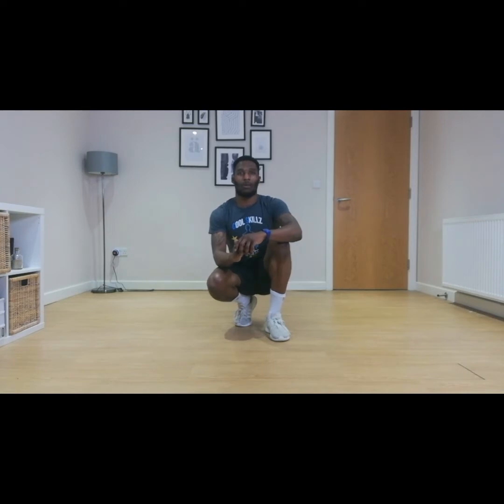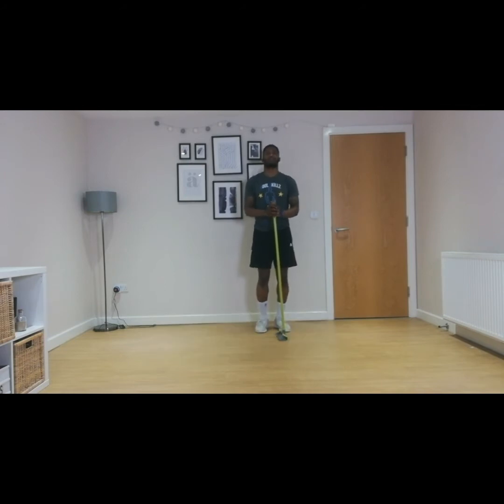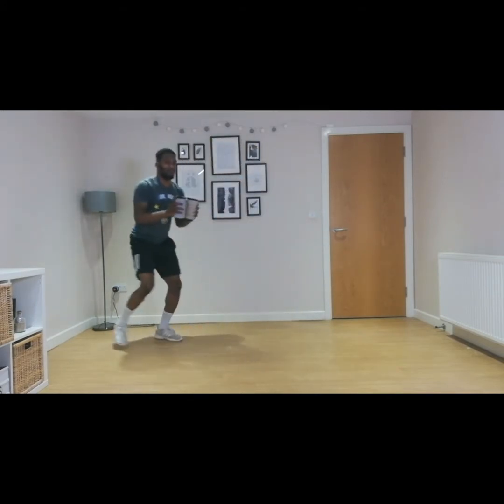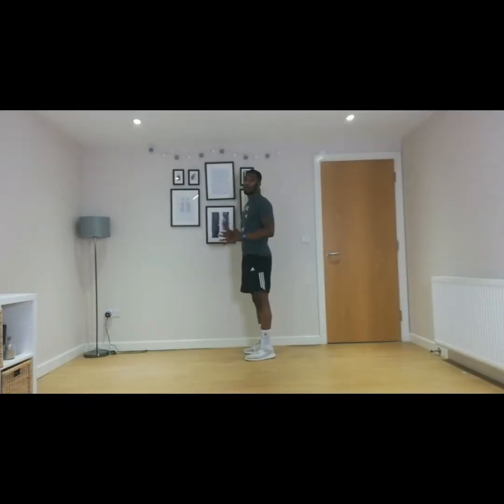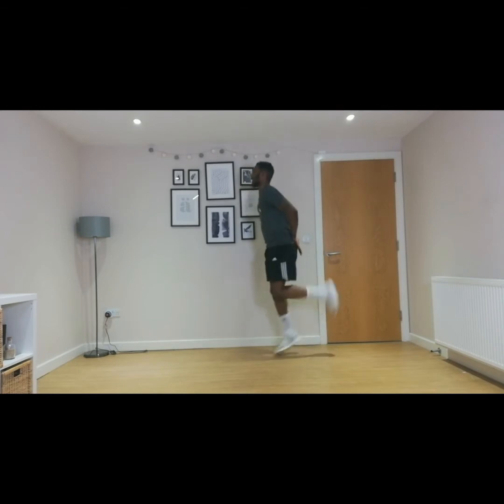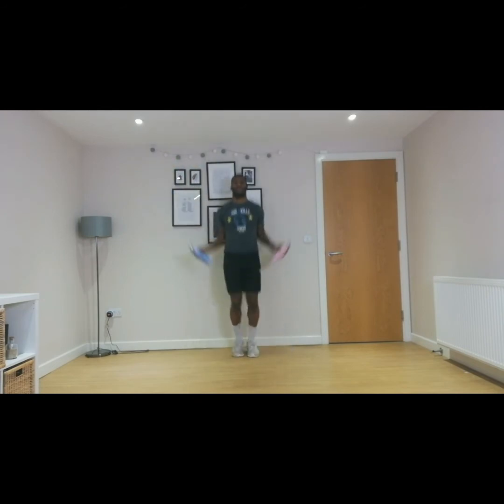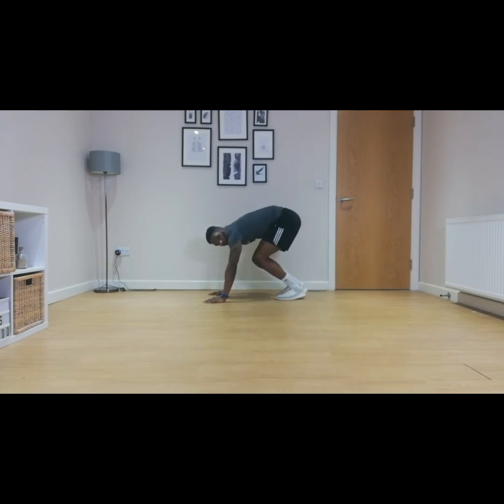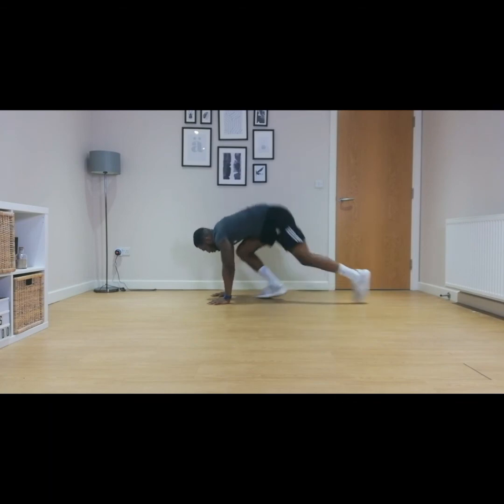A fun cardio workout for children and families!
A fun cardio workout for children and families to keep physically active at home.